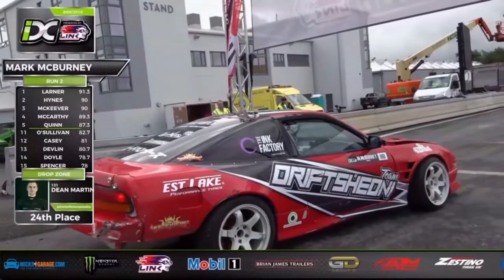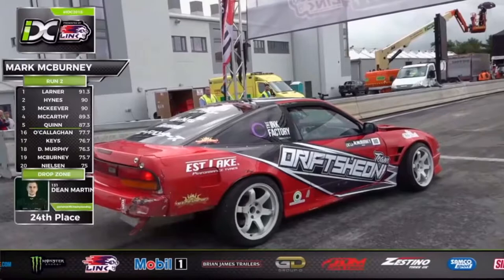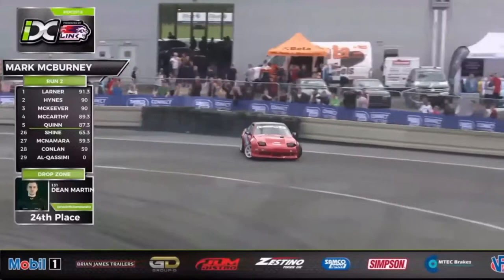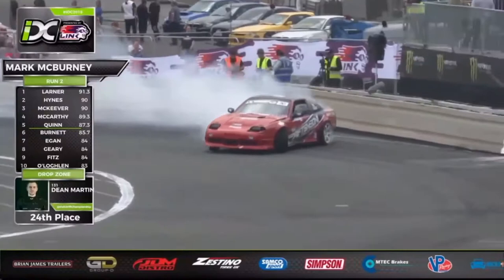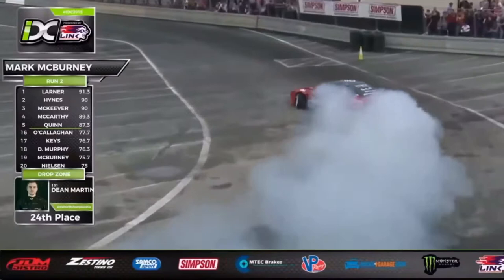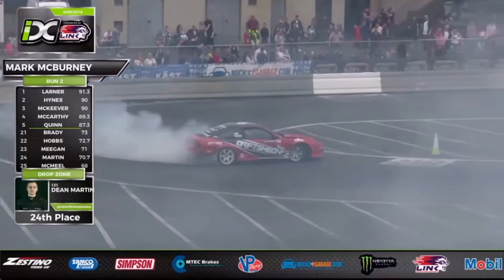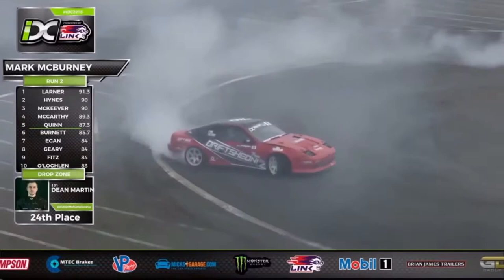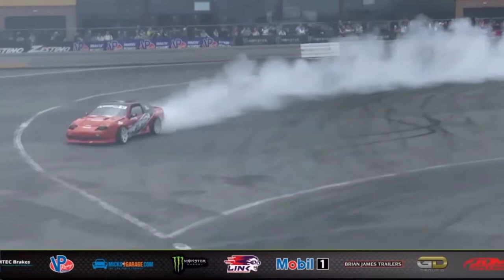Driftshedni Q2 mark mcburney IDC ROUND 4 PUNCHESTOWN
Qualifying Run 2